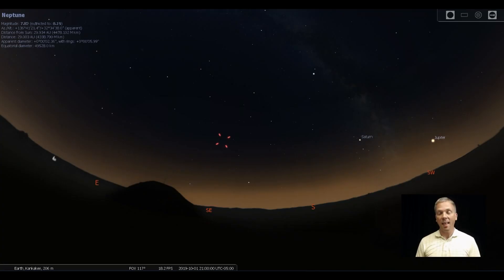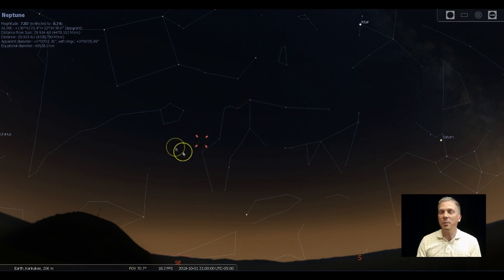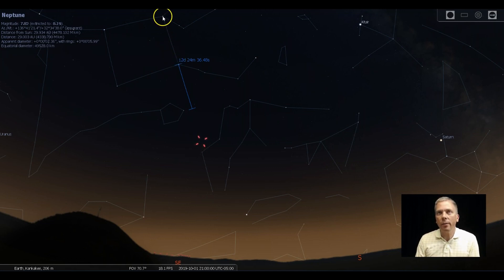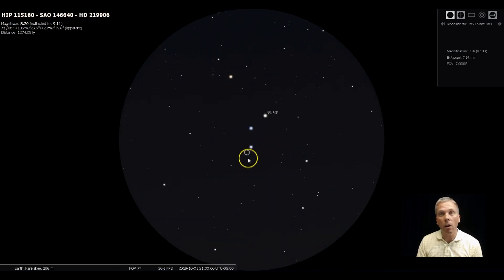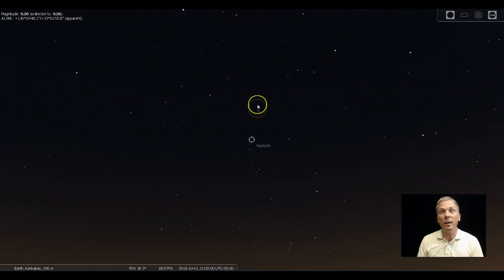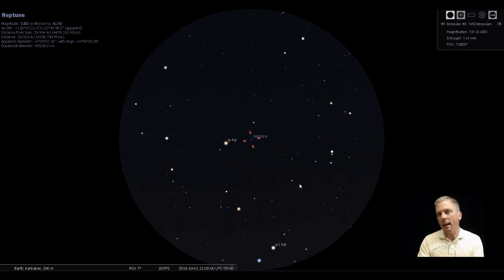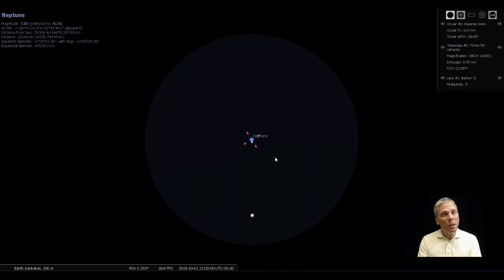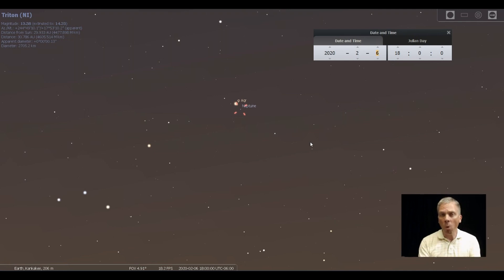Eyes on the Sky: How to find/observe Neptune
Neptune is the solar system's furthest planet, and while that may seem like that would make it difficult to find or see, that's not the case. There's two bright stars in the Great Square of Pegasus pointing to it for the 2019/2020 time frame, and the planet glows at around magnitude 8. So it is visible (barely!) in binoculars, and definitely visible in most any telescopes. Here's how to find and see it! See what's up in the night sky every week with "Eyes on the Sky" videos, astronomy made easy.